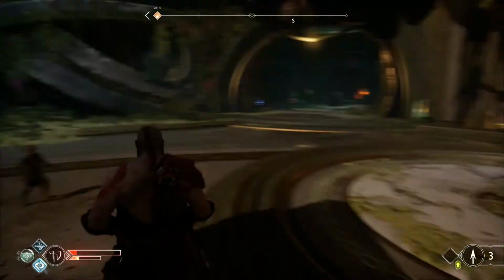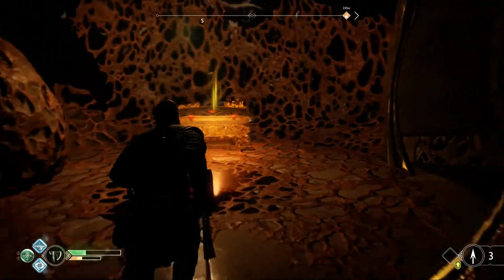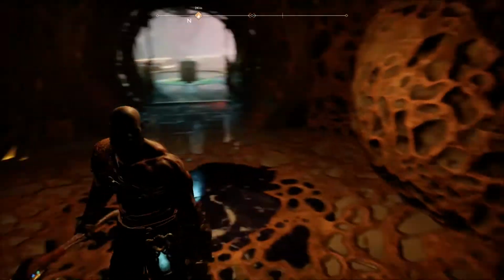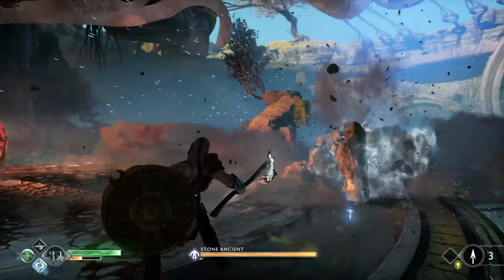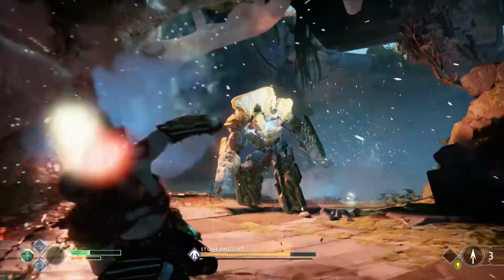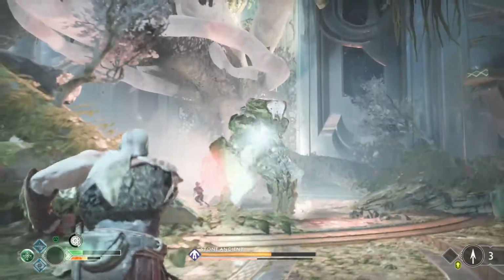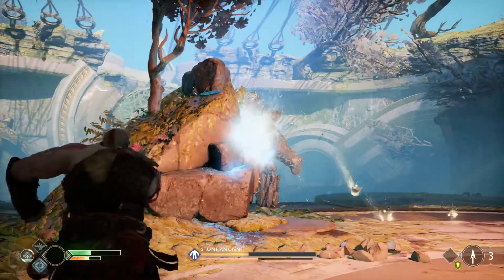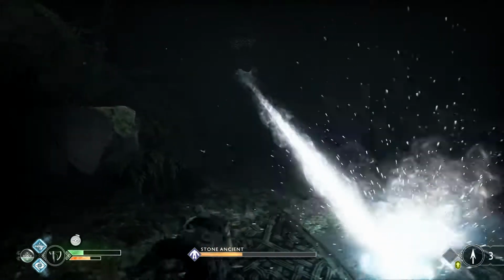God of War Walkthrough 13 - The First Stone Ancient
Being a largely cinematic game, particularly at the beginning, I won't be talking a whole lot during God of War. There will be parts I'll narrate over when I feel like it though, but for now... watch the interactive movie!

God of War is, truthfully, The Last of Us and Logan put together, but that's not a bad thing. It's a lot of fun and a surprising turn from the normal gameplay of the series, which some say was getting aged while I say it shouldn't be forgotten. Still, they didn't cheap out with the combat in this game: it's still pretty challenging and not all too difficult to die.

This is also my first-ish playthrough, so I'll be pretty shoddy at the combat. It'll slowly improve as time goes on.